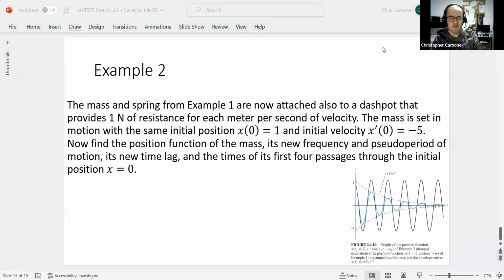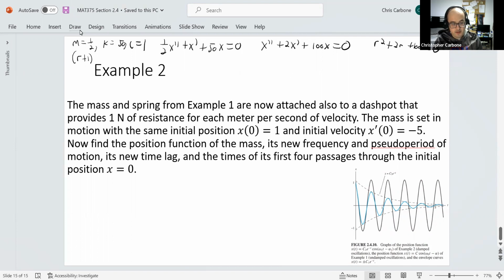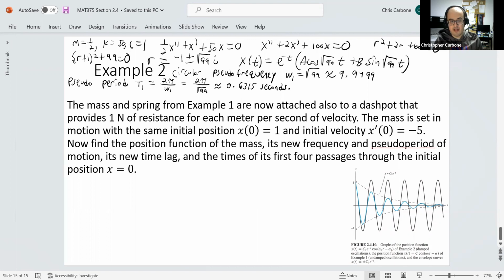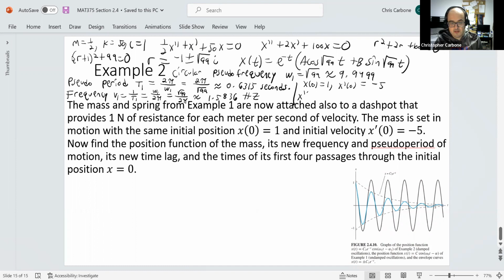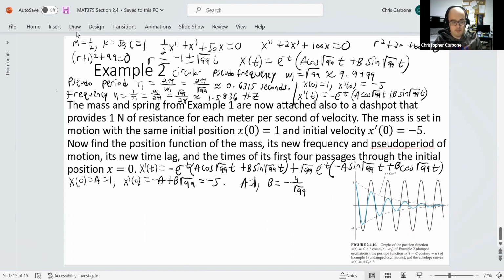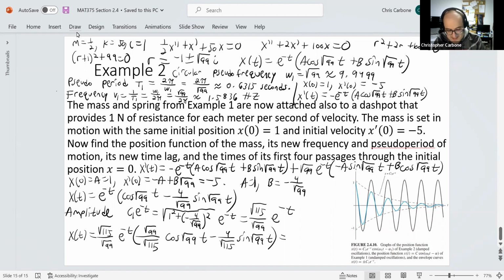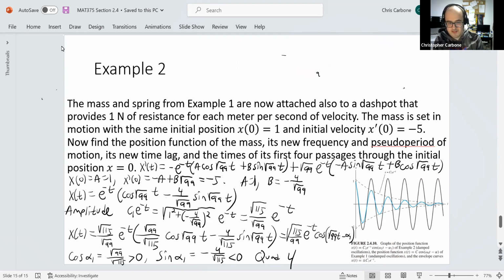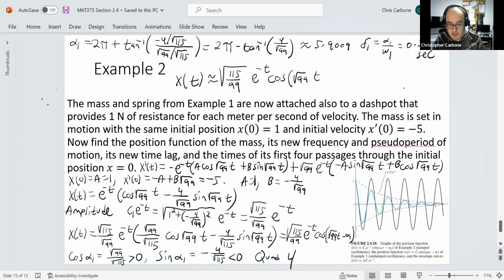Mechanical Vibrations Part 3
In this video, we continue with part 3 on Mechanical Vibrations for Differential Equations.